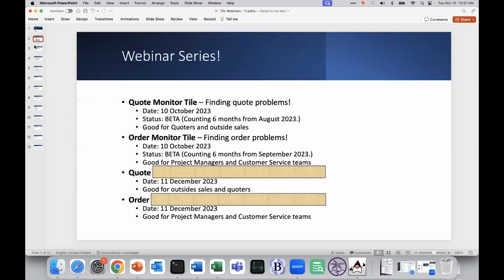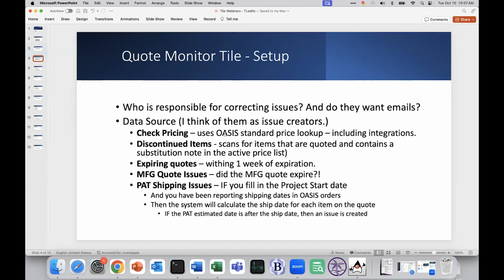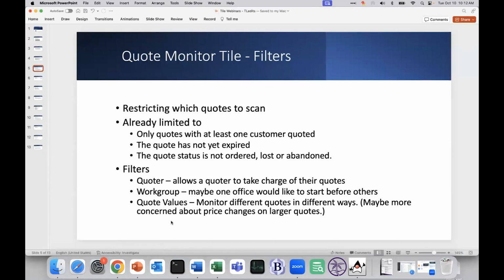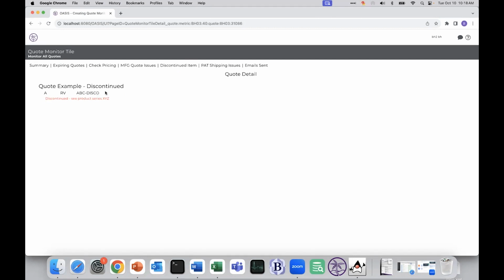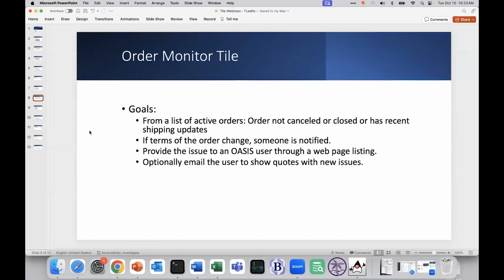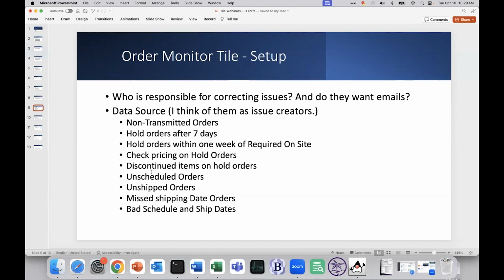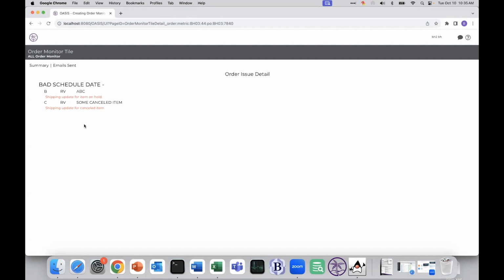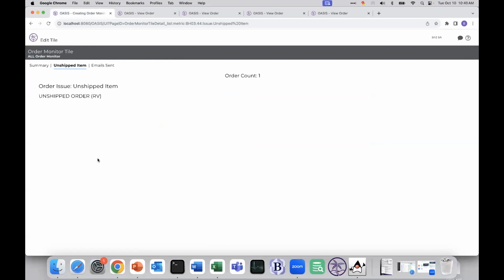October 10, 2023 Webinar | Monitor Tiles